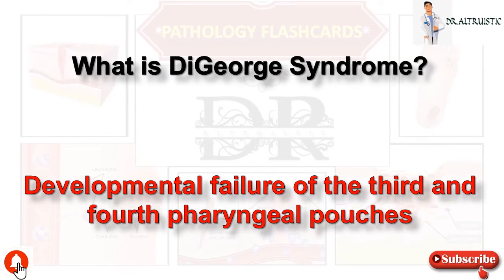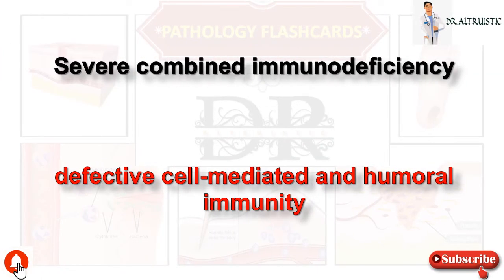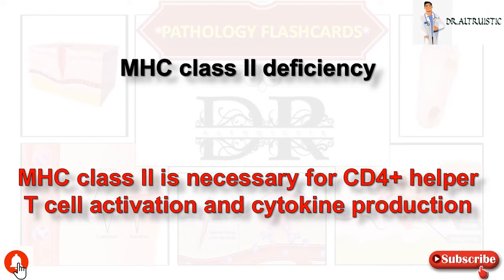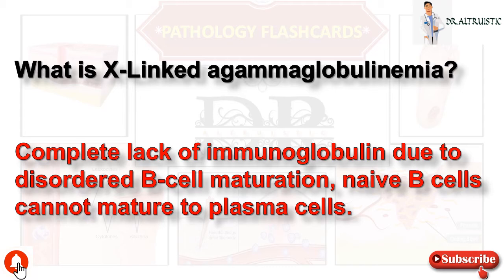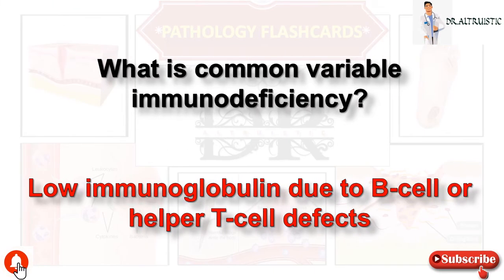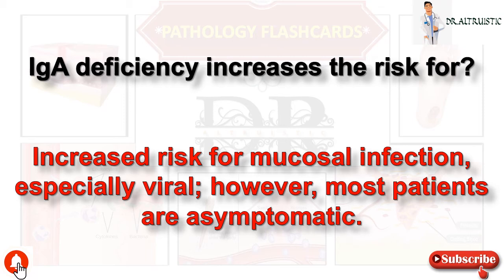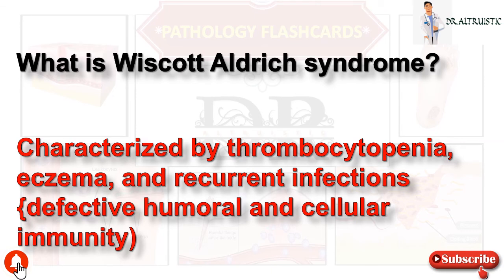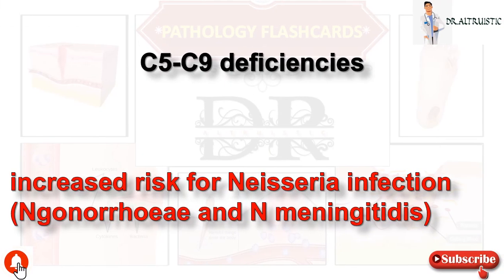FLASHCARDS: PATHOLOGY PART 4